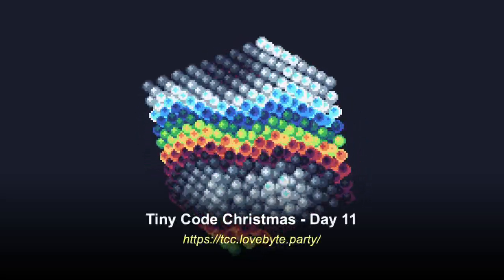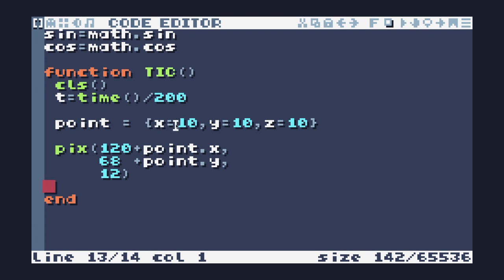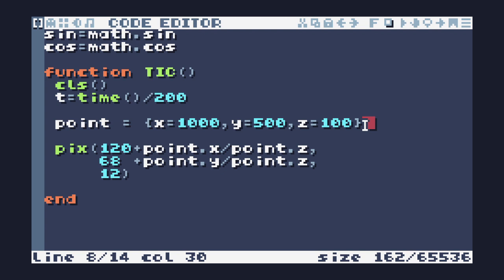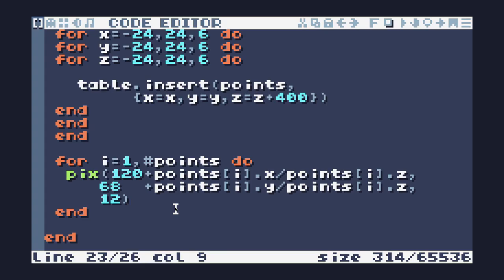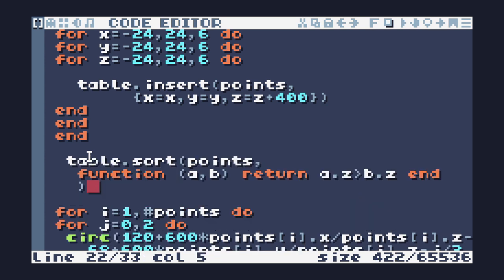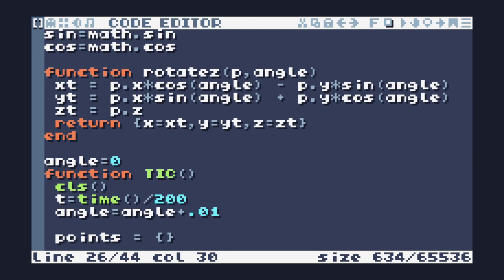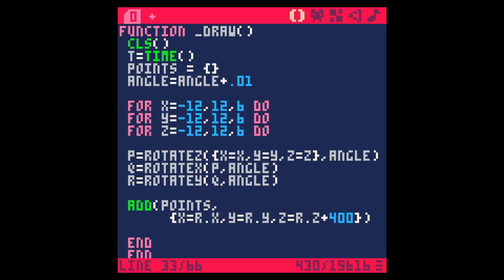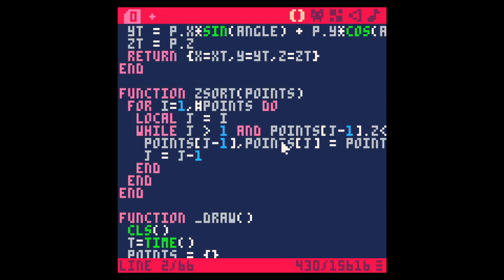Tiny Code Christmas - Day 11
Day 11 - The Third Dimension!

Chapters:
00:00 Intro and Overview
01:23 Code Explanation
13:34  PICO-8 Specifics